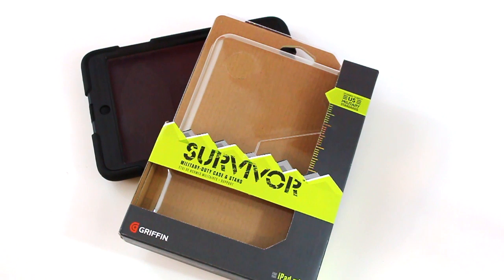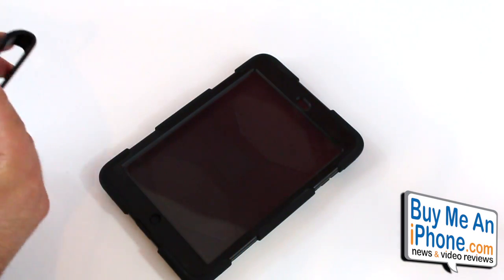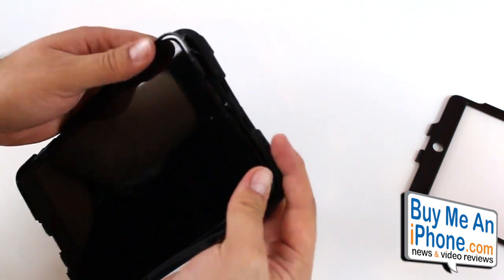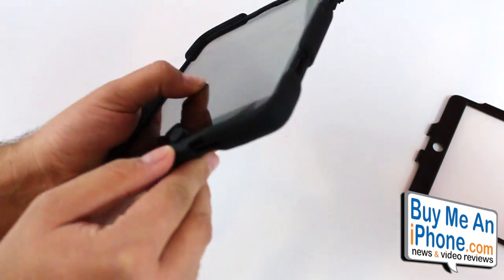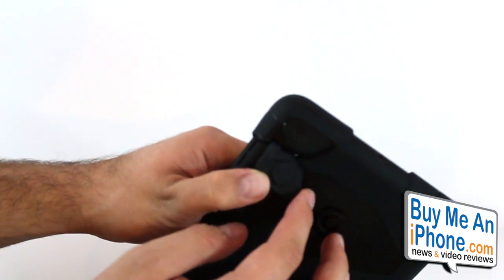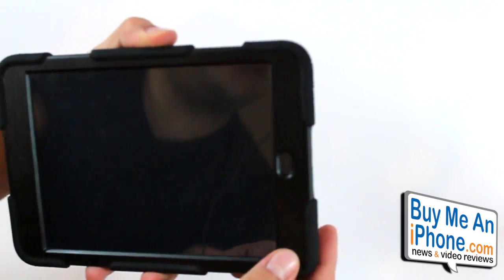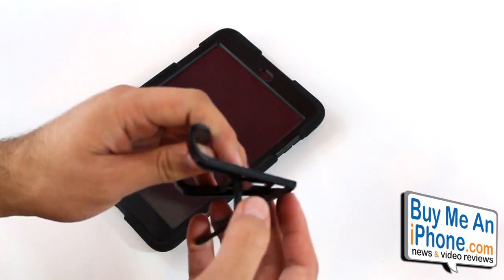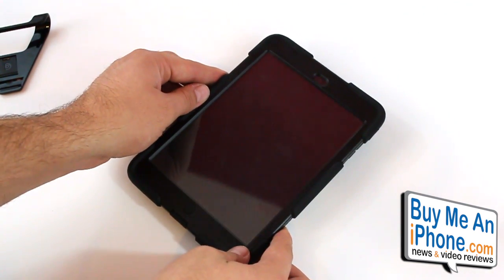Griffin Survivor for iPad Mini